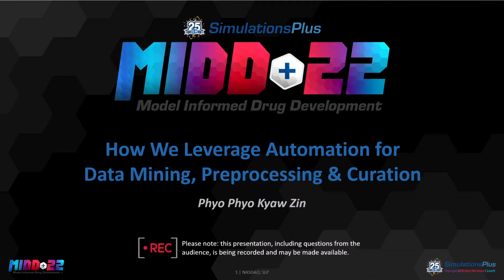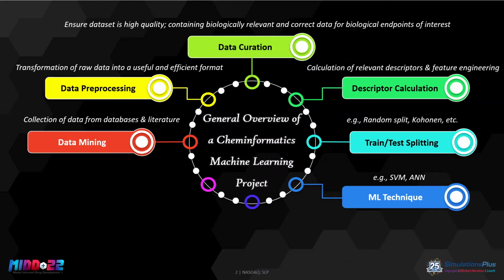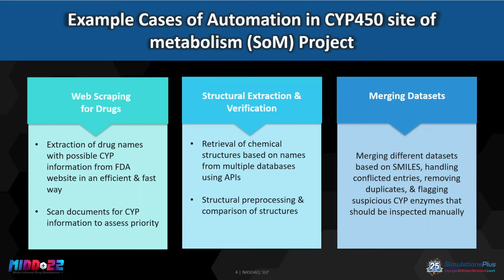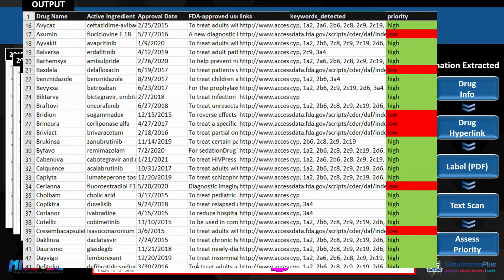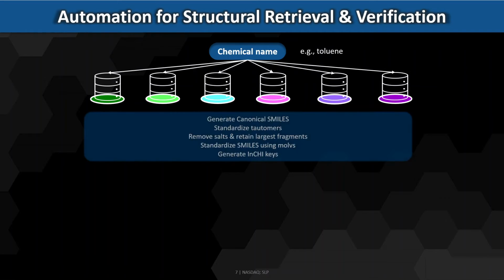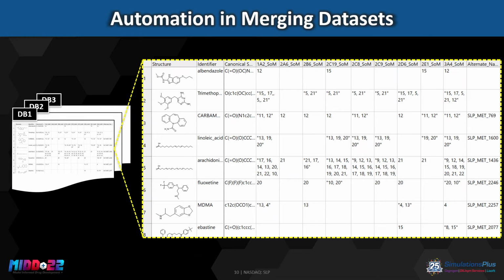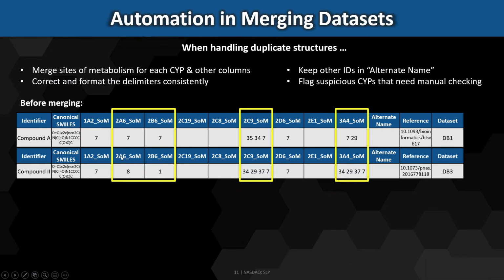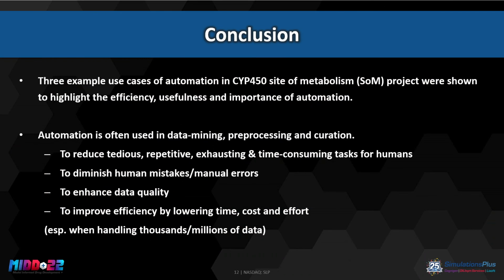Automation in Data Mining, Preprocessing and Curation - MIDD 2022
"Data mining, preprocessing, and curation is about 85% of the project timeline". Phyo Phyo Zin explains how we can help.